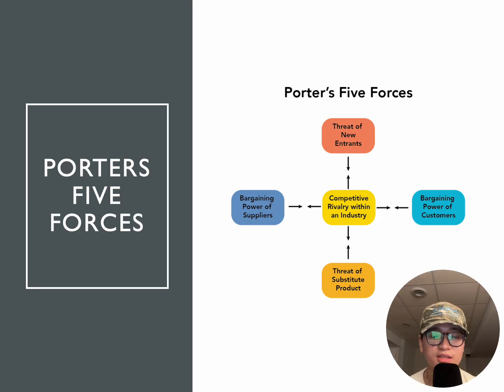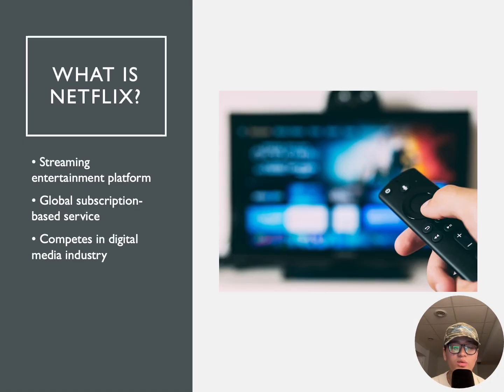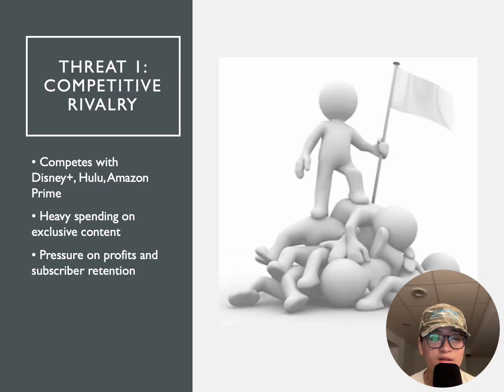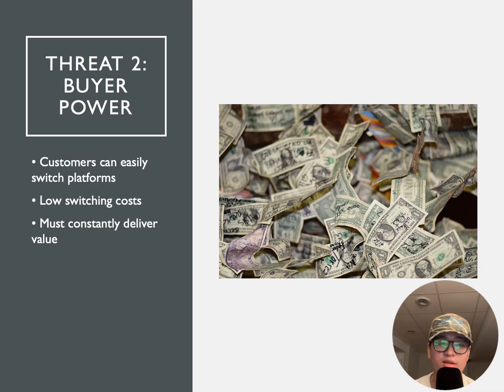Netflix Porters 5 Forces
This video explores Netflix through Porter’s Five Forces framework to understand the competitive pressures facing the streaming industry. By examining rivalry, buyer power, and substitutes, I explain how these forces impact Netflix’s strategy and long-term success.